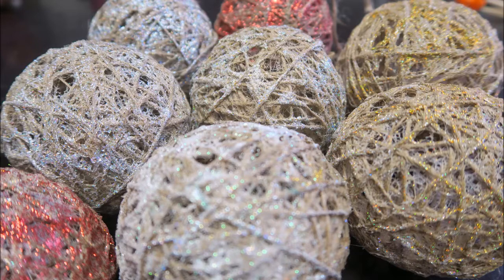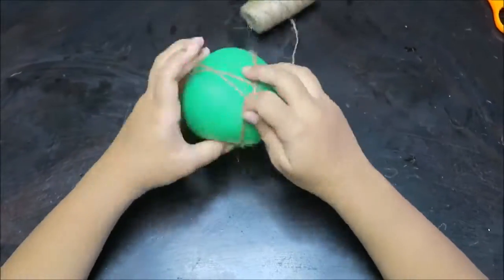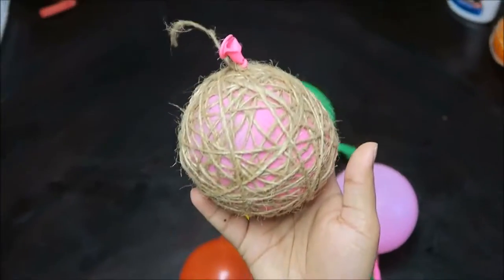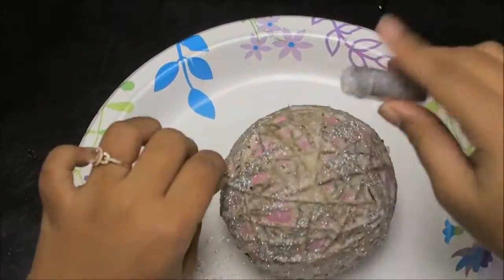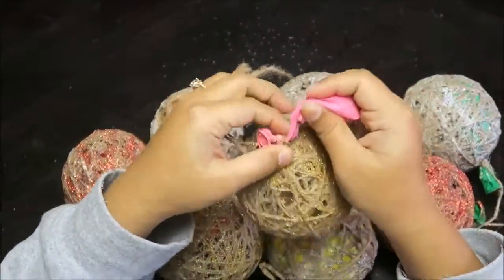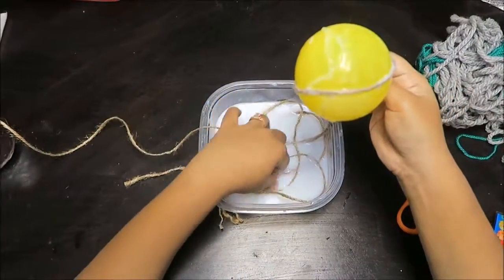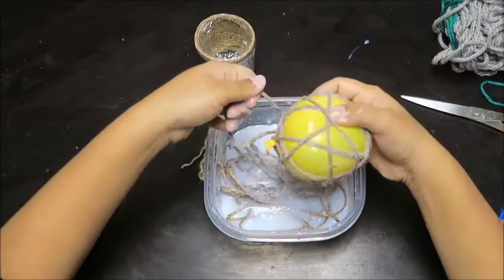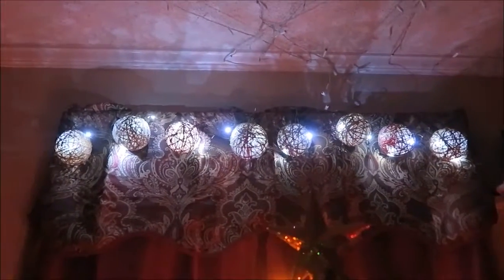اجمل ما يمكن ان تراة من خيط ؟ (انظر ماذا يمكن فعلة بالخيط)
هذة القناة هي كاميرتك 📷 الخاصة
لان كل ما تريد رؤيتة اتركة لنا في التعليقات و سوف نقوم باحضارة لك
هذة القناة 📺 الخاصة ب الابداع و المبدعين
ونحن نامل في دعمكم
و هذة القناة قناة 📺  عربية
ويمكن ترجمة اي فيديو تريدون علي اليوتيوب من الانجليزية الي العربية
فقط اتركو لنا رابط الفيديو و سوف نقوم بترجمتة لكم